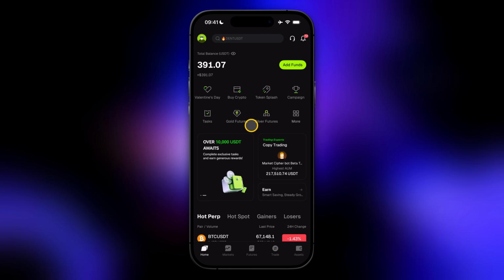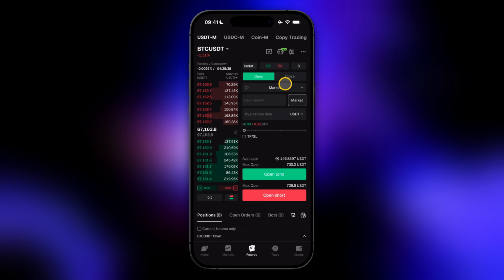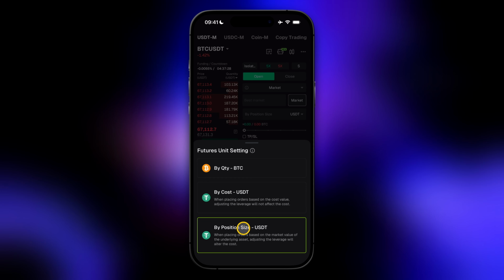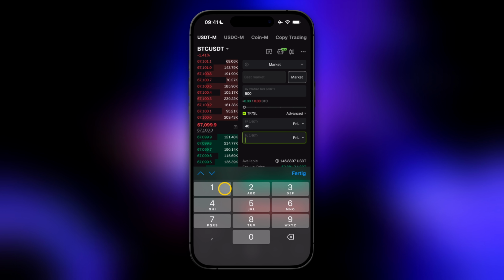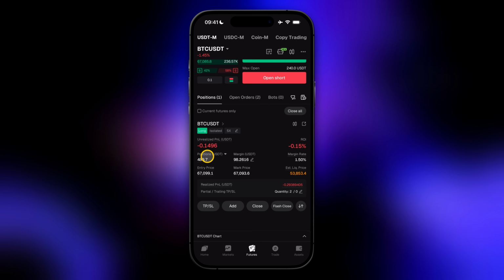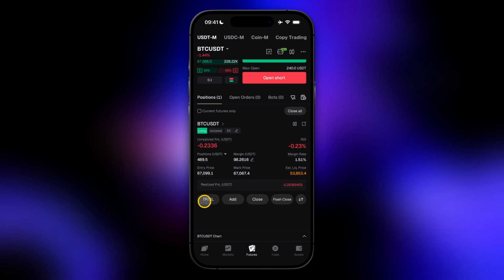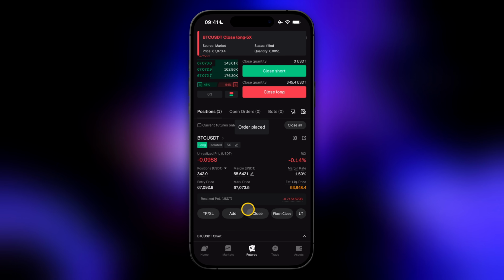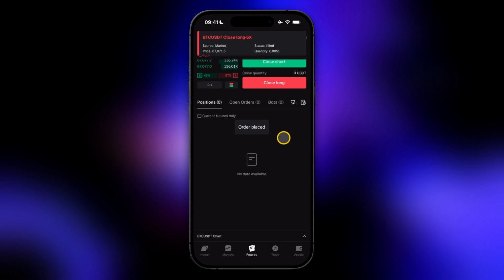Bitunix App Tutorial ✅ Futures Trading on Your Phone (Long & Short)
⏱️ Timestamps ⏱️
00:00 Create account (up to $5500 Bonus)
00:25 Deposit and transfer money to futures account
00:51 Trading platform overview
01:44 Open trade
02:07 Set position size
02:53 Add Take Profit & Stop Loss
03:32 View open positions
04:45 Adjust Take Profit & Stop Loss
05:43 Increase Position Size
06:10 Reduce Position Size
06:40 Change leverage and margin of an open trade
07:17 Close trade
07:27 Claim up to $5500 Bonus